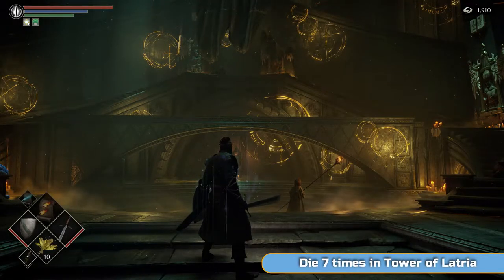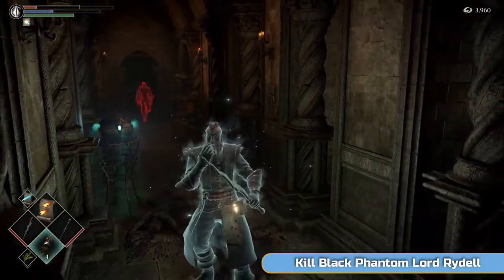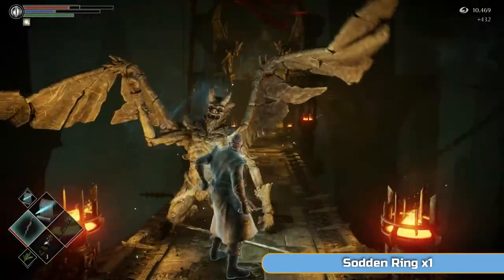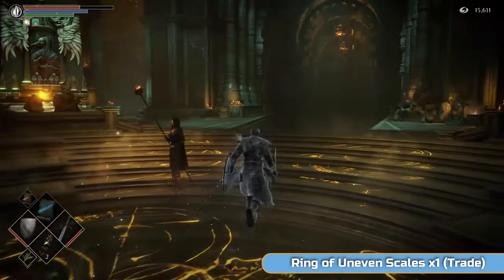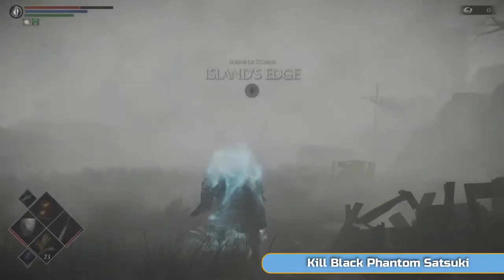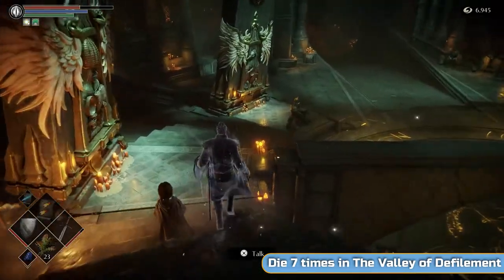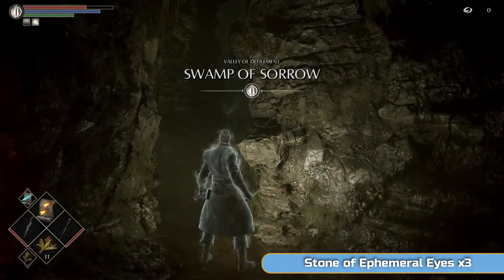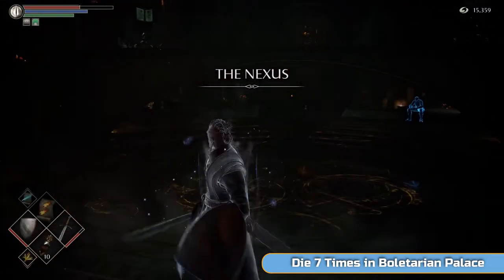Demon's Souls Full Platinum Walkthrough - 17 - Pure White Character Tendency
Welcome to my full platinum walkthrough for the Demon's Souls Remake.

In this series of videos I'll walk you through the entire process of getting the platinum trophy in this amazing game. There will be commentary throughout so you will know what to do at all times.

In the seventeenth part we finally get Pure White Character Tendency. There are lots of steps to this part, they are all listed below.

Trophies:

Worthy of the Sword - Deliver Makoto to Satsuki
Saint's Trophy - All Miracles Obtained

23:39 Worthy of the Sword (Trophy)
59:22 Saint's Trophy

All items picked up during the video:

00:00 Die 7 times in Tower of Latria
01:21 Kill Black Phantom Lord Rydell
07:24 Phosphorescent Pole x1
07:32 Sodden Ring x1
14:50 Colourless Demon Soul x1
16:52 Ring of Uneven Scales x1 (Trade)
21:55 Colourless Demon Soul x1 (Trade)
22:27 Colourless Demon Soul x1 (Trade)
22:54 Archstone Shard x5 (Trade)
23:17 Sticky White Slime x10 (Trade)
23:39 Worthy of the Sword (Trophy)
24:58 Die 7 times in the Shrine of Storms
26:32 Kill Black Phantom Satsuki
27:47 Hiltless x1
27:57 Die 7 times in The Valley of Defilement
29:12 Kill Black Phantom Selen Vinland
34:17 Blind x1
34:26 Colourless Demon Soul x1
36:03 Stone of Ephemeral Eyes x3
41:02 Die 7 Times in Boletarian Palace
42:30 Kill Black Phantom Executioner Miralda
47:10 Guillotine Axe x1
47:16 Poison Resistance Ring x1
47:33 Crescent Moon Grass x3
49:38 Colourless Demon Soul x1
52:39 Die 6 times in Stonefang Tunnel
54:03 Kill Black Phantom Scirvir, the Wanderer
57:45 Talisman of Beasts x1
57:56 Ally's Ring x1
59:22 Saint's Trophy
01:00:48 Purchase Spells (Acid Cloud, Death Cloud, Light Weapon, Homing Soul Arrow & Poison Cloud)
01:01:44 Purchase Spell (Firestorm)

PSN: BenG32